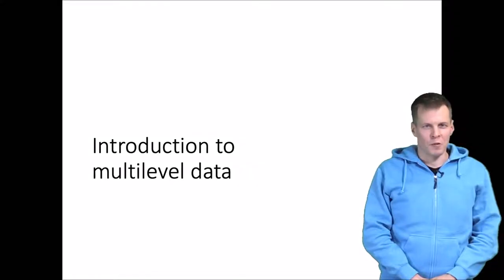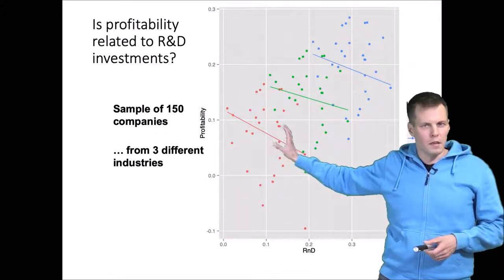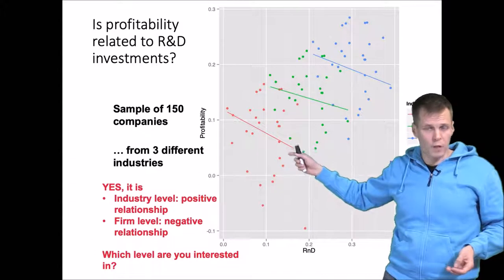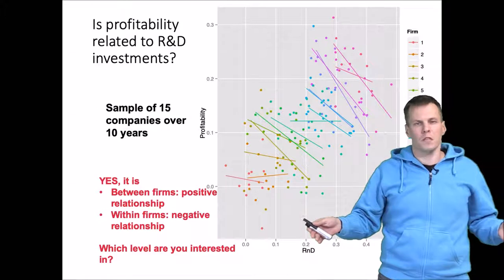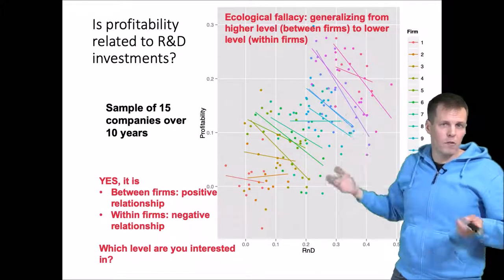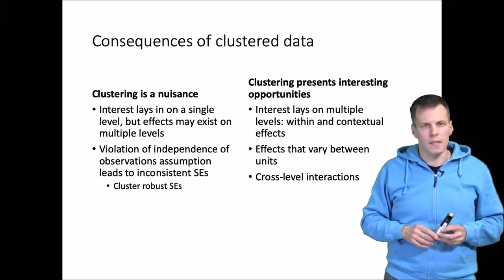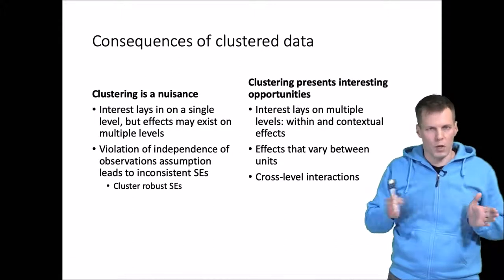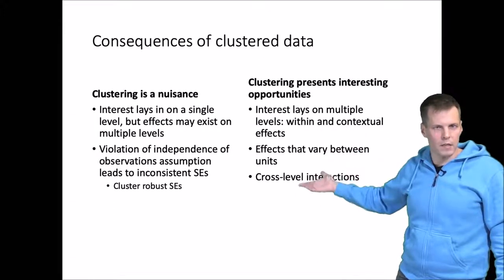Introduction to multilevel data